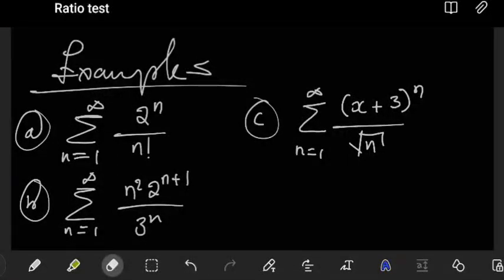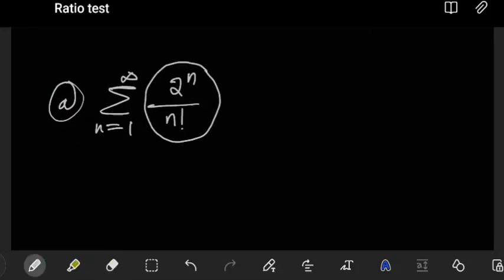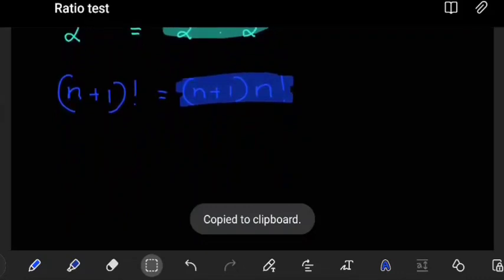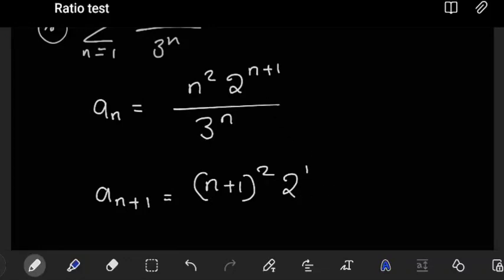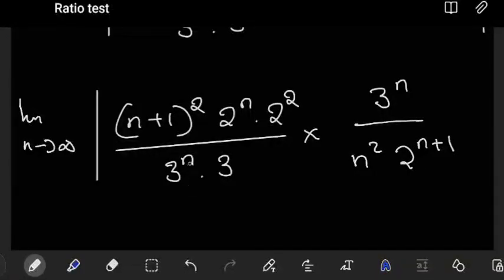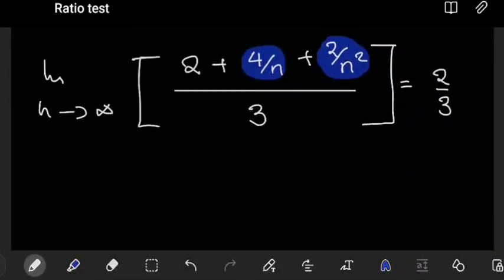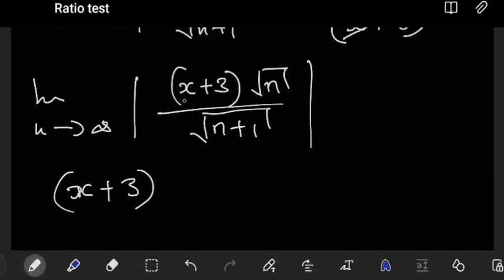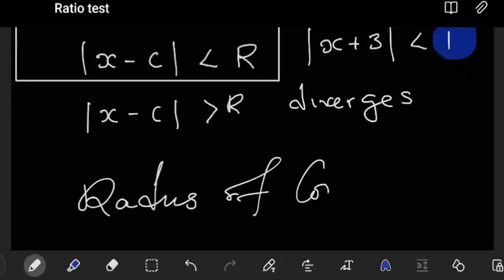The Ratio Test